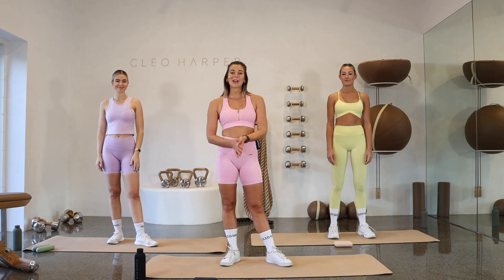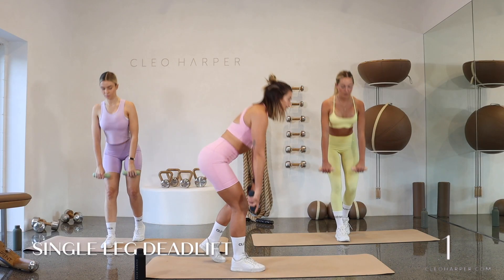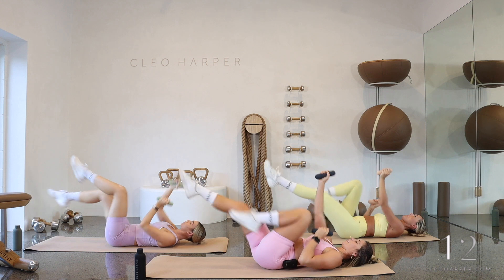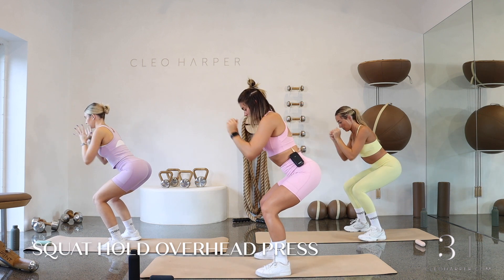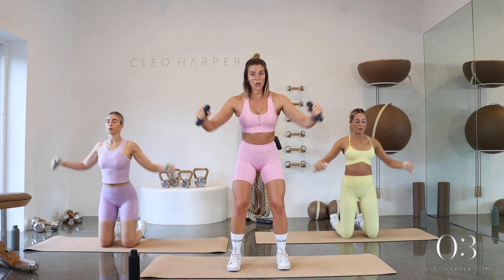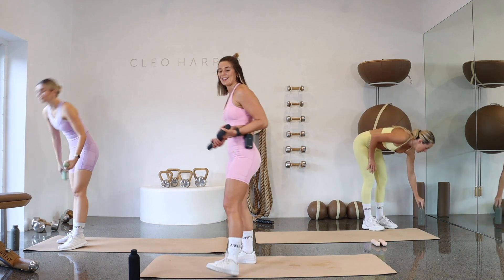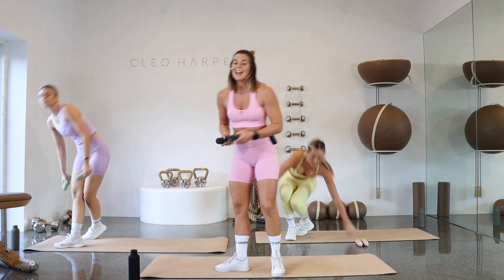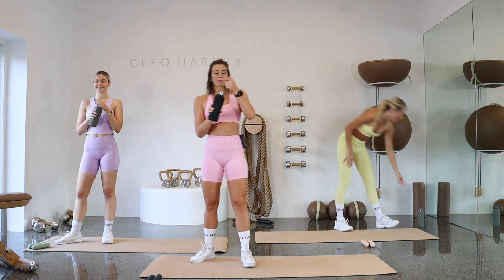TCM #008 | 25 min FULL BODY Real Time Workout. Dumbbells only. Low impact.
THE CLEO METHOD | WORKOUT #008
Join Trainer Ashleigh and the girls for today's epic workout!
Before you start - open the CLEO HARPER Music Playlist here for WORKOUT 8 or your own playlist

Today's workout is 5 EXERCISES, PYRAMID, 3 SETS 40 seconds on, 5 seconds off.

~ ASHLEIGH is wearing the Zone Bralet in Prism Pink and the Spin Short in Prism Pink
~ TAMMI is wearing the Perry Bralet in Citrus and the Soul Legging in Citrus
~ ANNELISE is wearing the Alora Tank in Lilac and the Spin Short in Lilac